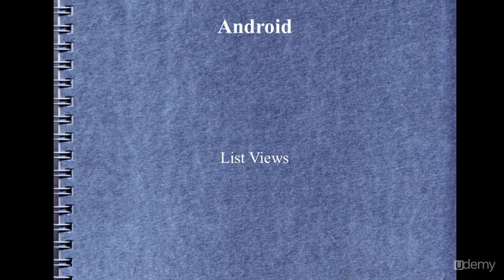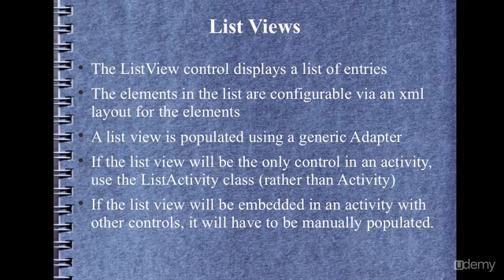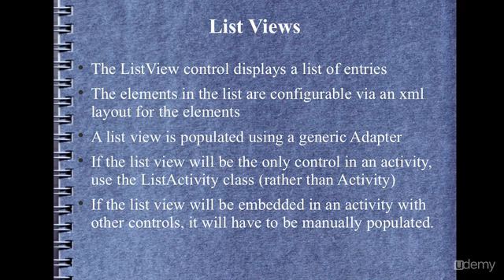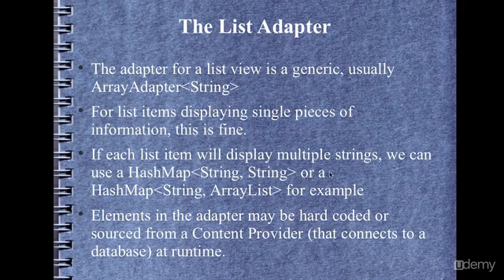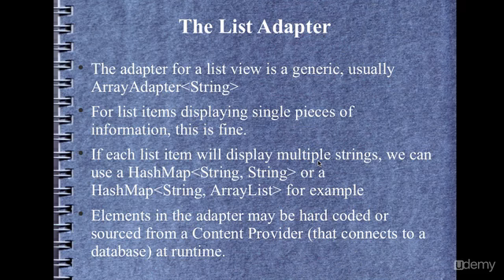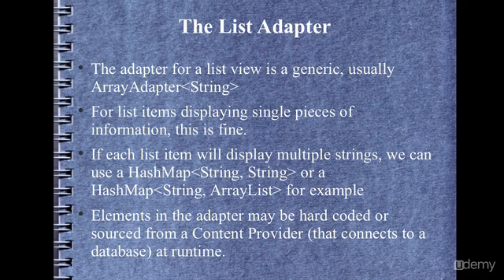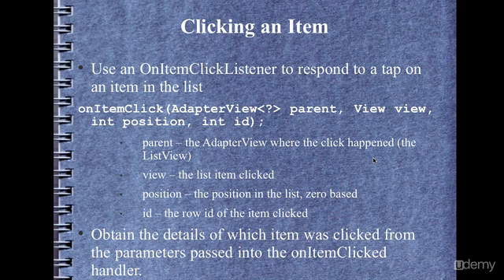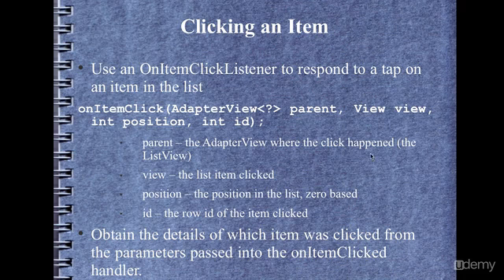List View Demo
List View  Demo .Android is an open source and Linux-based operating system for mobile devices such as smartphones and tablet computers. Android was developed by the Open Handset Alliance, led by Google, and other companies.